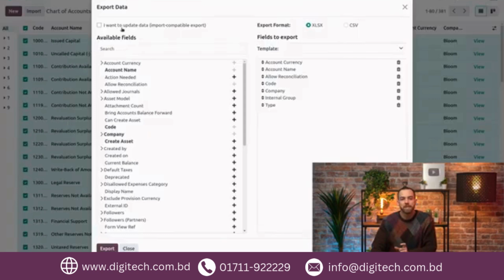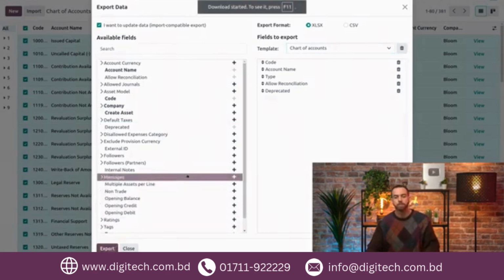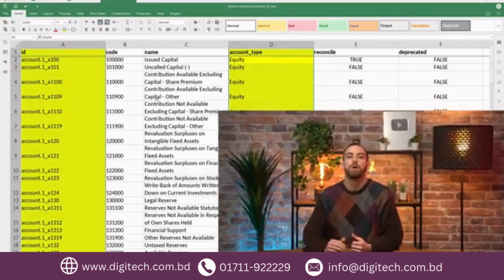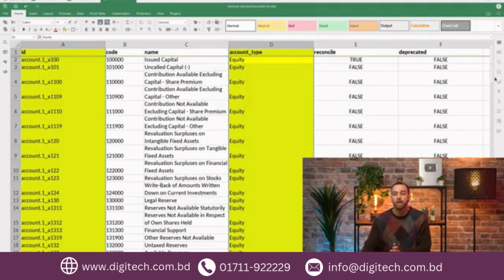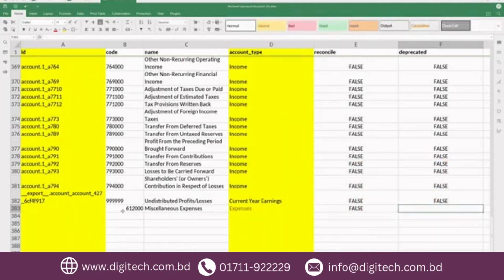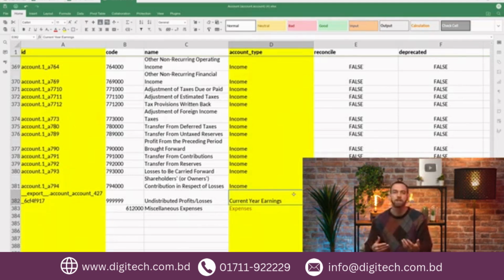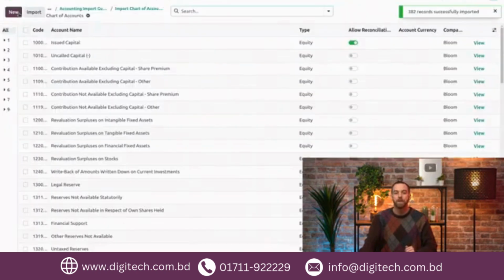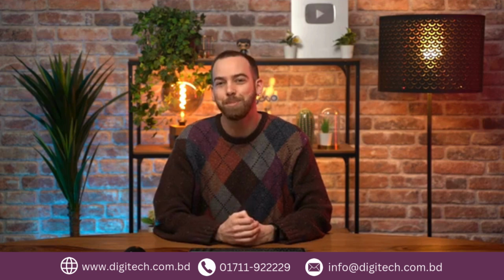Update your chart of accounts Odoo Accounting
In this video, learn how to Update your chart of accounts Odoo Accounting. Learn everything you need to grow your business with Odoo, the best open-source management software to run a company, In this video.